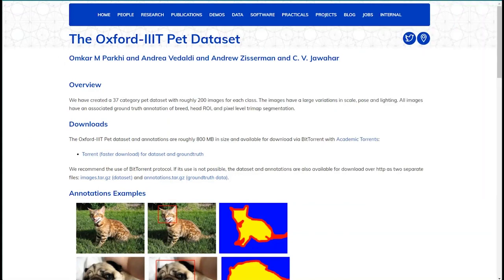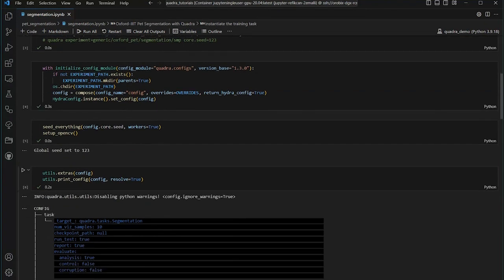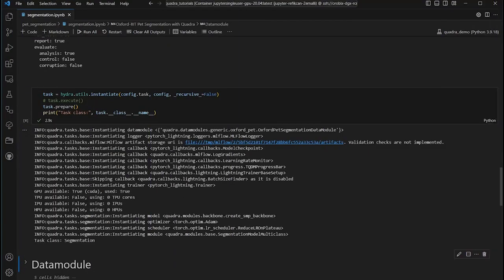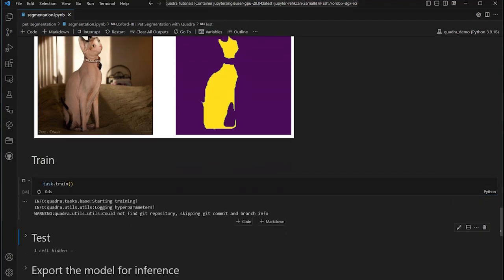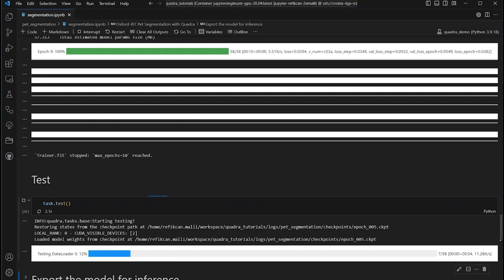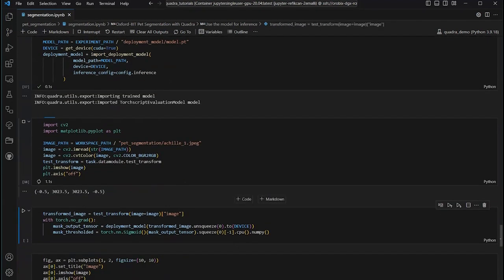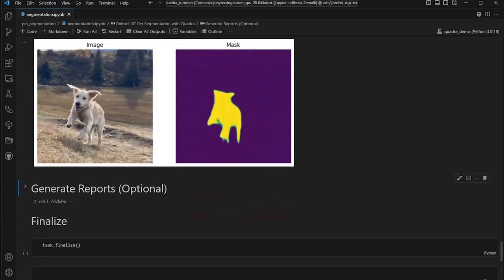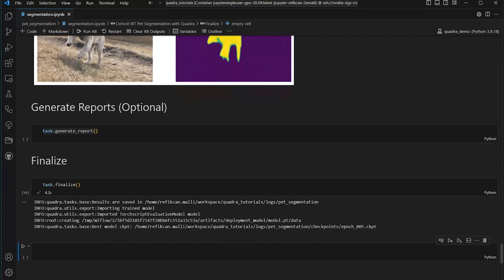QUADRA - tutorial 2 - How to solve a deep learning segmentation problem with QUADRA?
In this 2nd video tutorial, you will discover how quick and easy it is to train, test and export a deep learning segmentation model with QUADRA, our open-source library to simplify DL experimenting process.

❌ Are you interested in joining the project community?

Feel free to use QUADRA for your Artificial Intelligence projects, and if you want to contribute, we are more than happy to accept your pull requests! ❤️